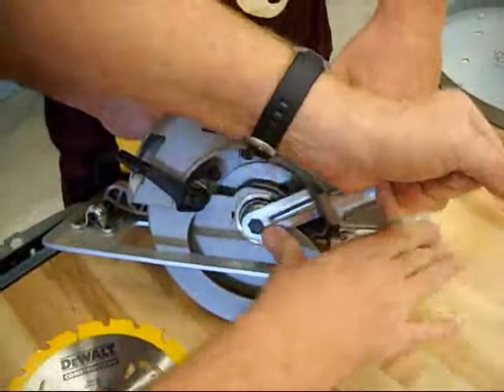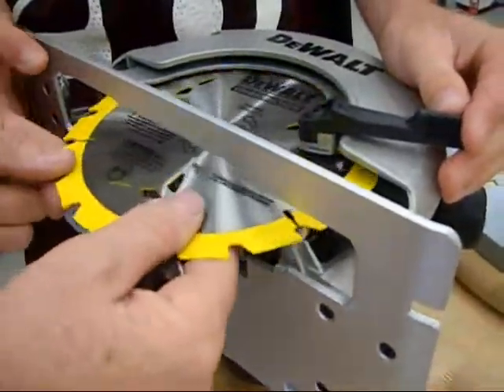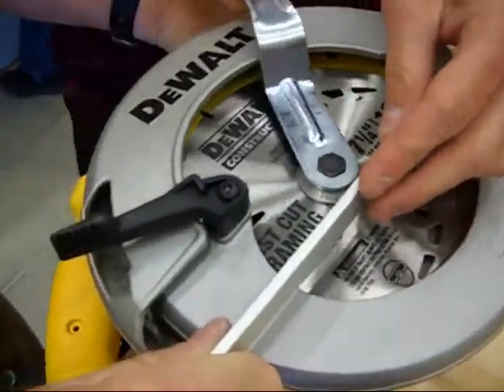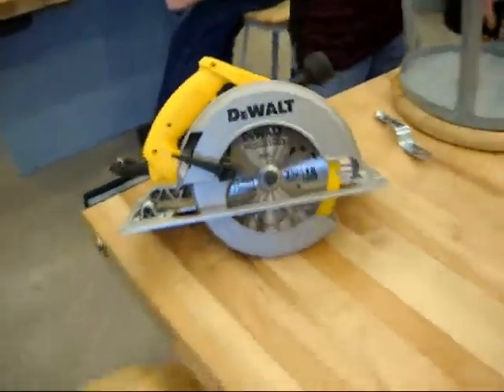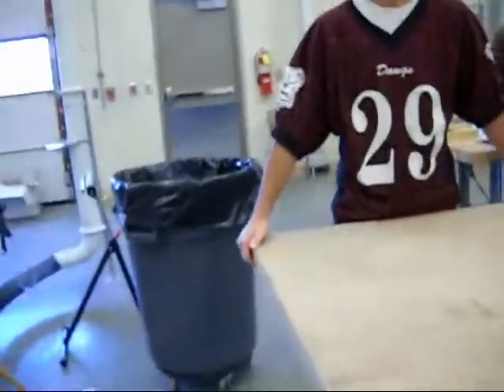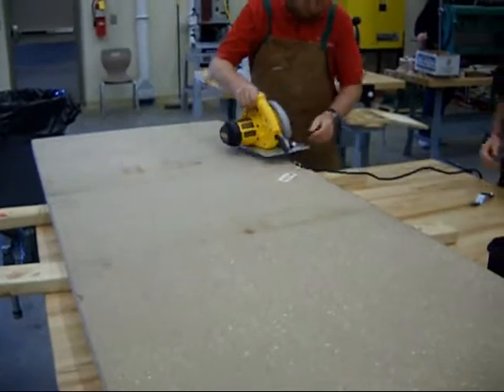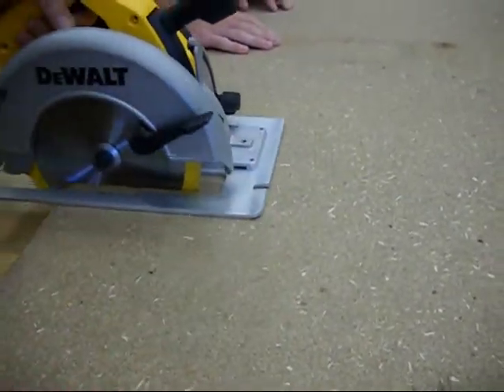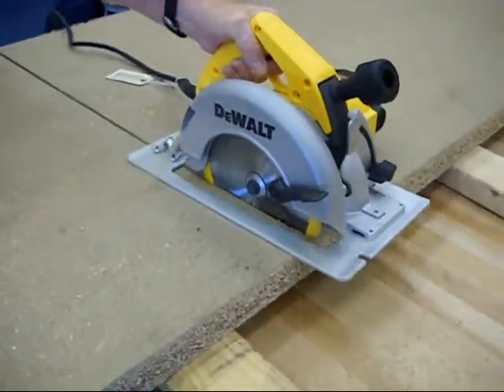Circular Saw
Video of classes in Technology Education